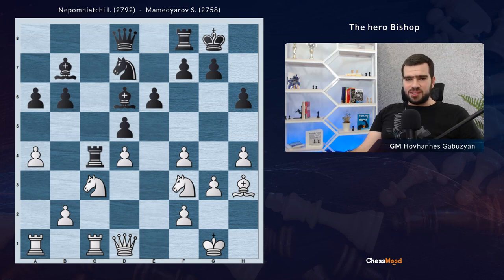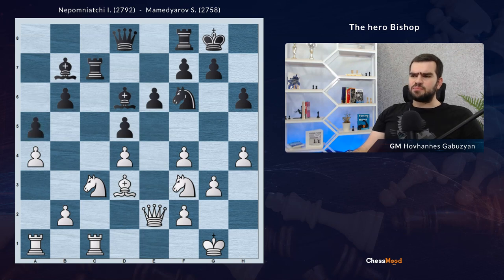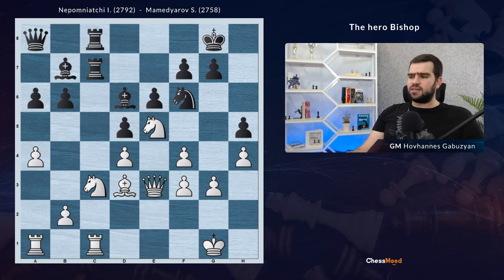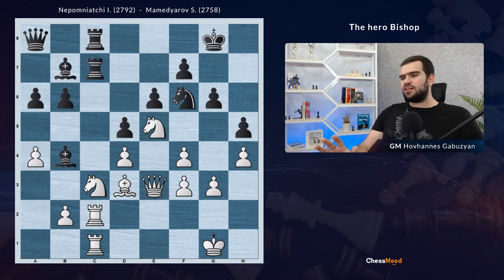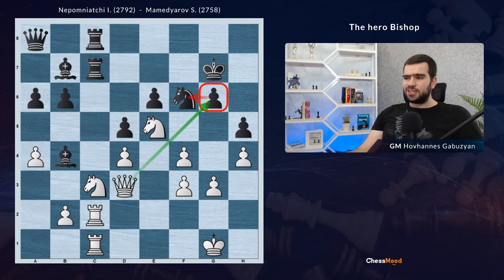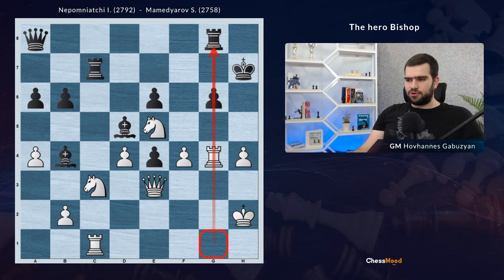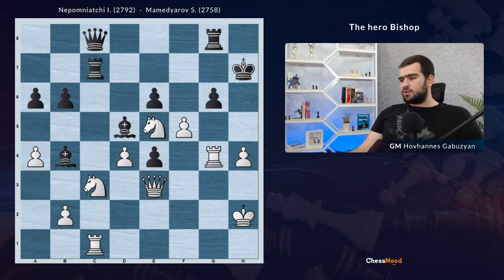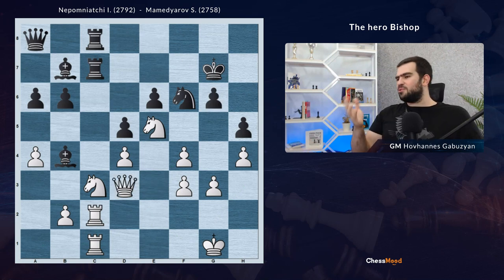The hero Bishop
This is a game played between Ian Nepomniatchi vs Shakhriyar Mamedyarov in the 4th round of the Saint Louis Rapid and Blitz tournament.

It illustrates some of the main principles of playing good chess: bringing all the pieces into the game, preventing the opponent's counterplay, and finishing off the game with an attack.

Nepomniatchi's photo credits to Chess24